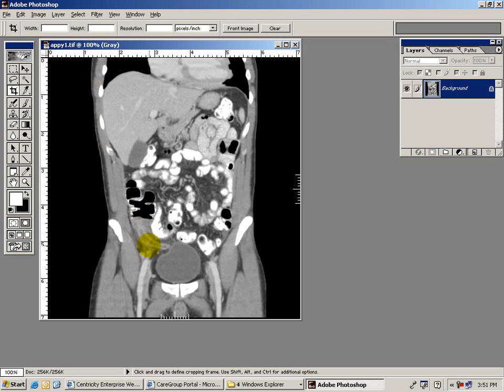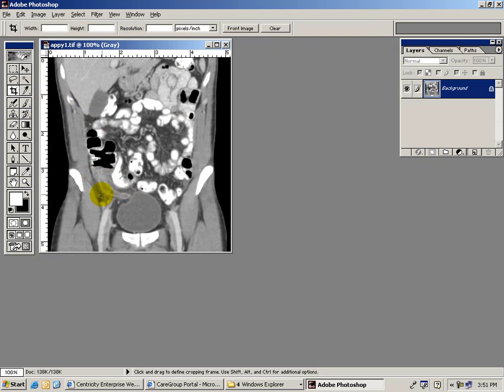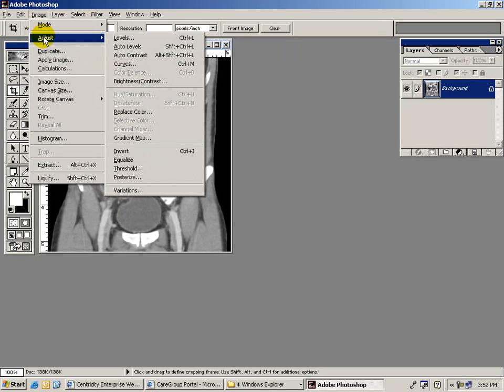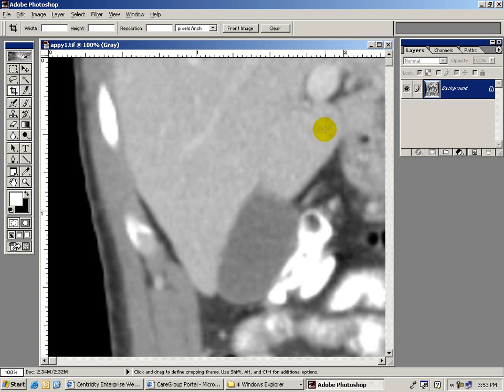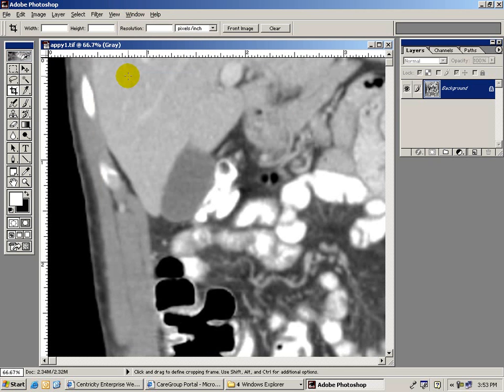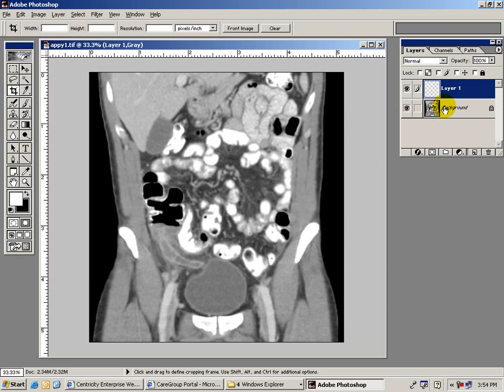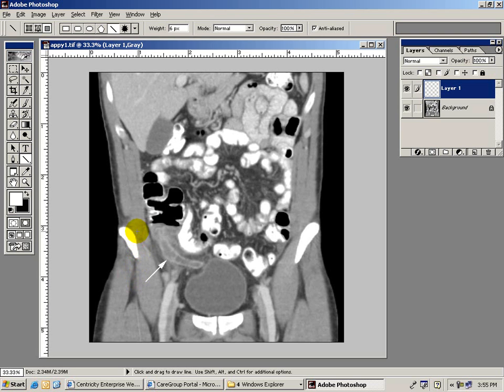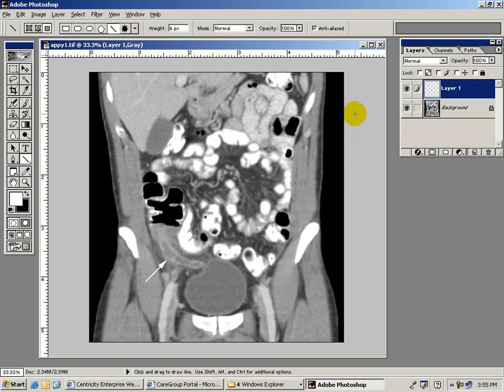Figures in Photoshop